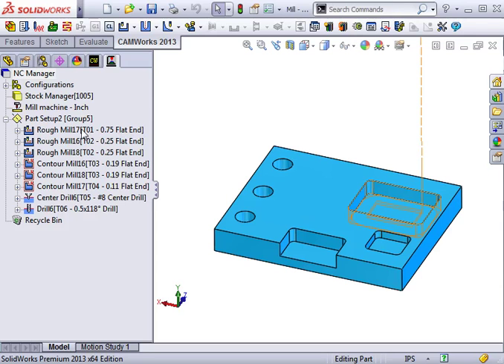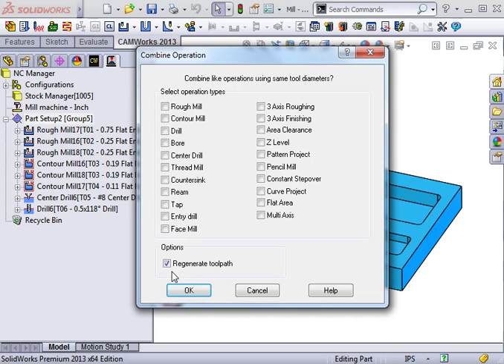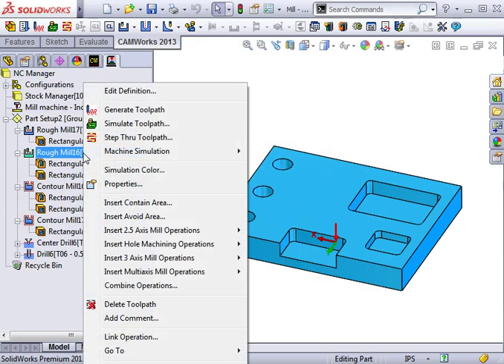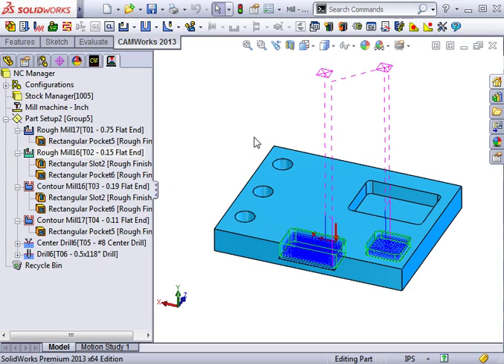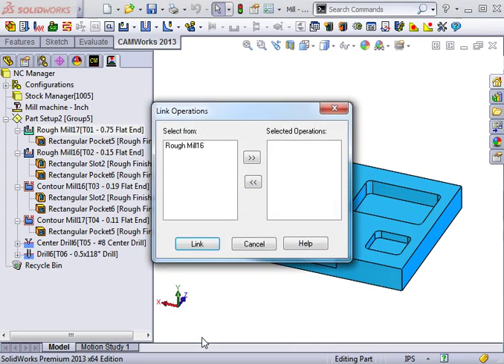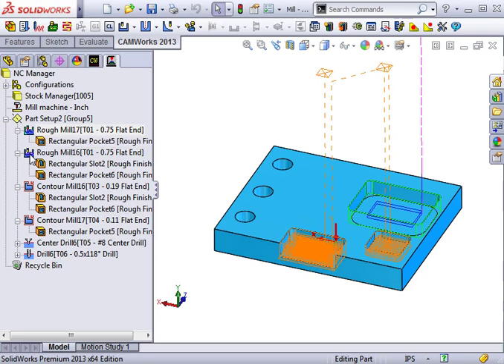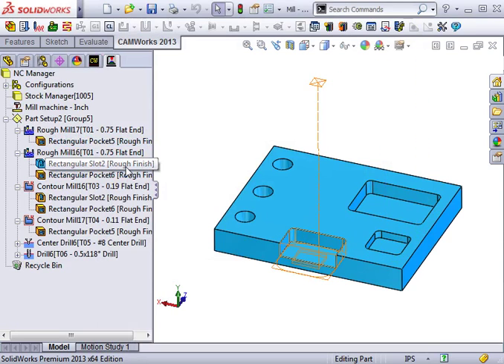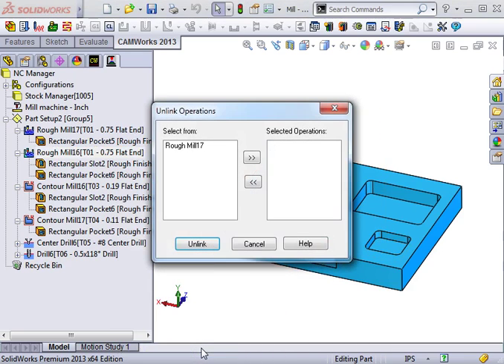Combining and Linking Operations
camworks شرح,
camworks tutorial,
camworks 2020,
camworks 2018,
camworks post processor,
camworks simulation,
camworks solidworks,
camworks assembly machining,
camworks area clearance,
camworks assembly,
camworks autosave disable,
camworks additive manufacturing,
camworks avoid area,

ولدعمنا علي
 pay pal
ولدعمنا علي
 pay pal